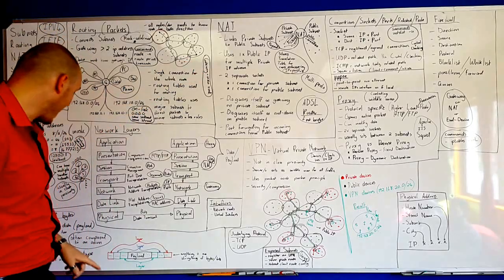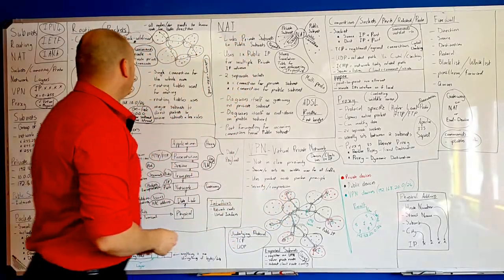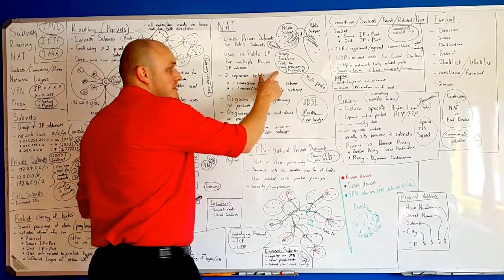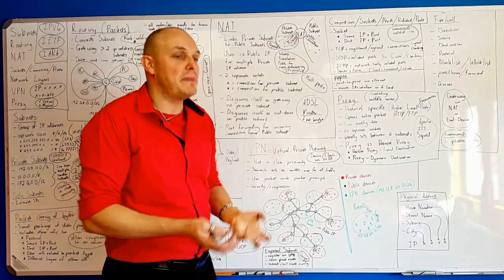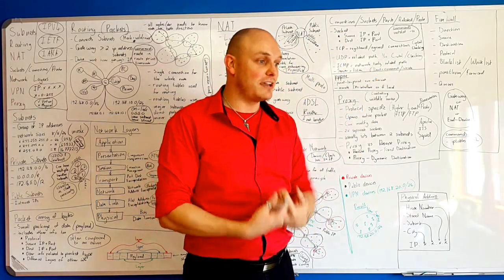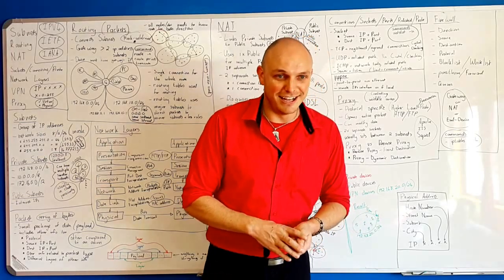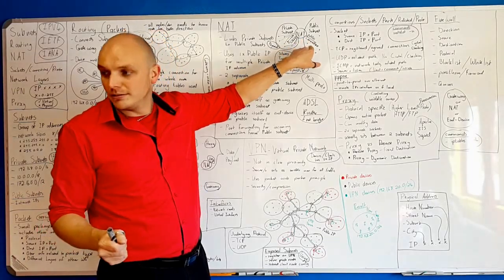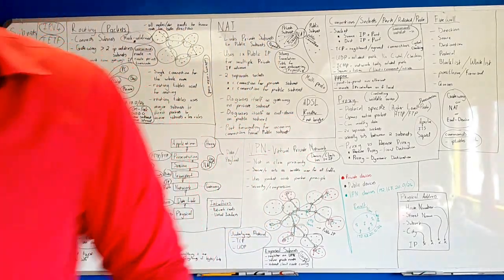Computer Networking Overview - 5/11 - NAT (Network Adress Translation)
Network Address Translation and how it changes packets going through the gateway.

You can find a high quality photo of the whiteboard

I would love to grow to be a better teacher.